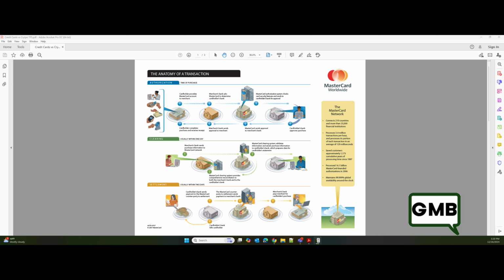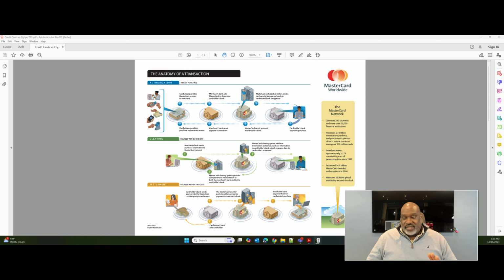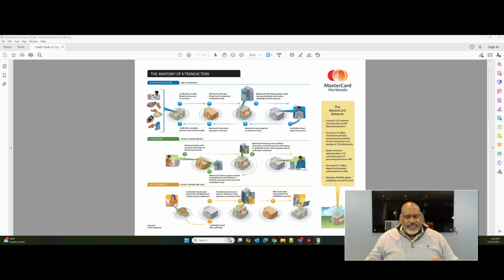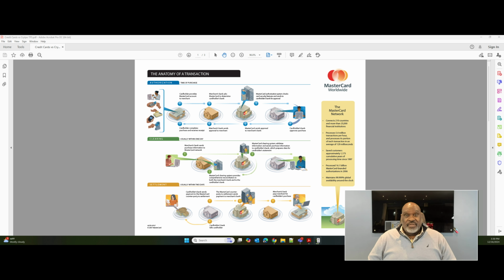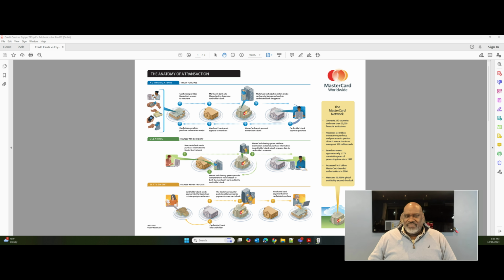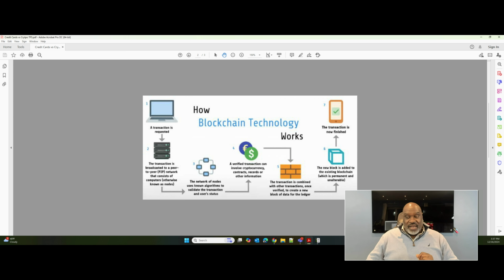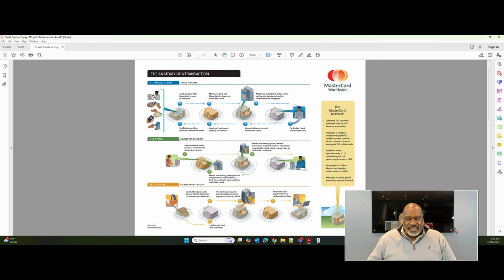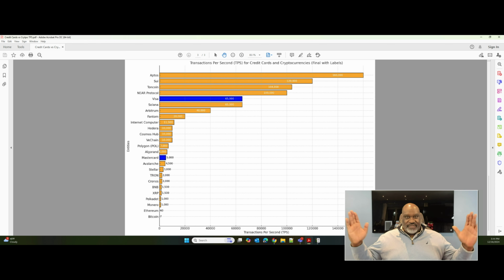Grow My Bag Education: Crypto vs. Credit Card Transactions!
• Vendors pay less fees
• Vendors receive faster payments
• Vendor and customer trust based on a secure and dependable infrastructure

The market is slow today and really not much difference from yesterday. So, I decided to shoot a video about differences between credit card transactions versus crypto transactions.

Unbeknownst to merchants, they have been trained to trust in the process. You read that right and it happens right at checkout. They wait a few seconds to see the transaction is "approved". Once they see that, the person is allowed to leave with the product. The fact is the that is just the first step in a process that can take as long as 7 days to actually complete. Here's the real kicker, the process is still in play since the credit card companies have to give the customer time to figure out if they want to keep the product. That can be up to 60 days.

Comparatively, if we were to apply that same level of trust, the approval happens at about the same time (technically, the crypto transaction is faster, but not enough to really scream about at that point). The completion of the transaction can happen in only a few hours. Some of the more established coins can make that happen in seconds or minutes. That means the whole crypto process is done and money has been transferred in seconds to minutes with a worst case scenario being hours. Still, the trust happens at the same time. Let's get into that trust though. The transaction can't happen unless the customer has the money. You can see the transaction happening on the blockchain in real time. Once in process the transaction cannot be cancelled or altered.

The big difference in the transaction process is that the vendor gets damn close to all of their money and with far less steps where they have to pay a fee. Each blockchain also has safeguards to reduce risk of fraud, just like the credit cards. The shining difference is that the blockchain process makes it so vendors get their payments a heck of a lot sooner and they get more of it!

Crypto payments are a real thing and they are about to be placed on our hosting platform, RebelReach.com, so merchants can save time, have security and pay less fees. We hope to have this completed by the end of May, but plan on having implementation sooner than that. We plan on being a major part of the adoption process!

Get the Grow My Bag Crypto Tracker!

🚨 Full Disclaimer:  This video and its contents are for informational purposes only and do not constitute an offer to sell or trade, a solicitation to buy, or recommendation for any security, cryptocurrency, or related product, nor does it constitute an offer to provide investment advice or other related services by Grow My Bag. Grow My Bag may have a financial investment with the cryptocurrencies discussed in this video.  In preparing this video, no individual financial or investment needs of the viewer have been taken into account nor is any financial or investment advice being offered. Any views expressed in this video were prepared based upon the information available at the time such views were written.  Changed or additional information could cause such views to change.